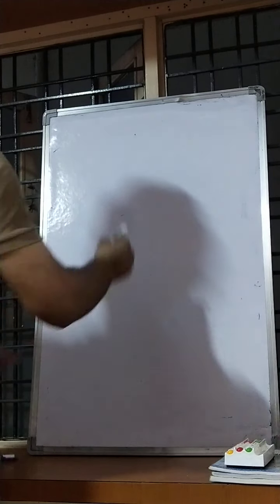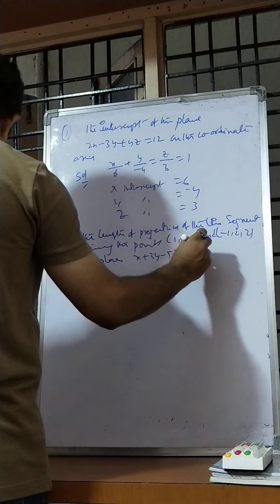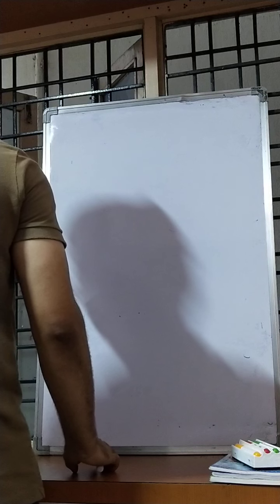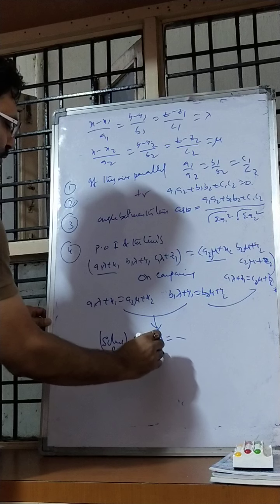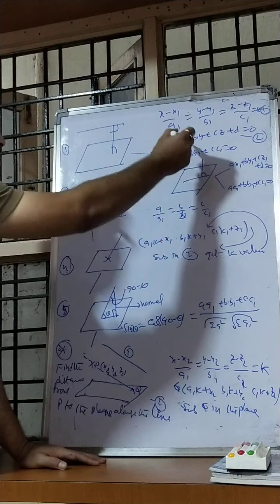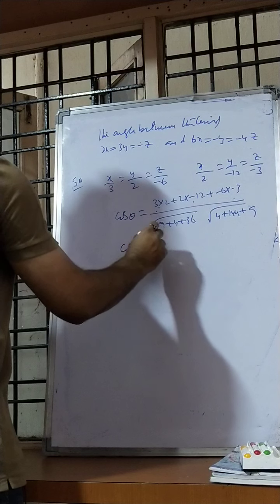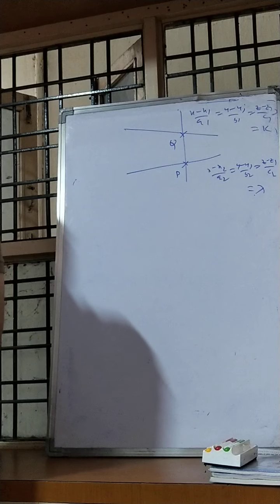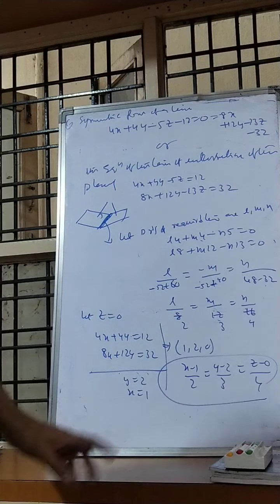Quick revision on 3D geometry planes and lines part 3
Quick revision on 3D geometry planes and lines with Sameer Sri Chaitanya on line class